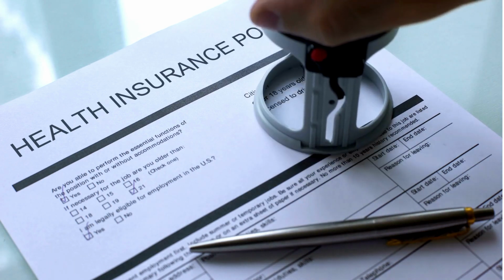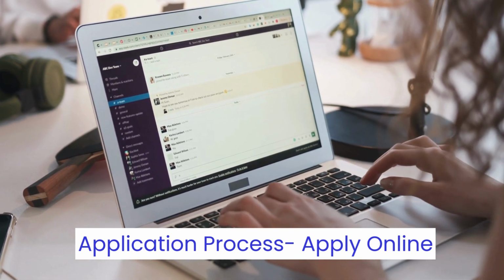How to apply at a German university | step by step guidance| German with Gauri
How to apply at a German university | Admission in German University | German with Gauri
🎓 Ready to embark on your academic journey in Germany? 🌍 In this essential guide, we break down the step-by-step process for applying to a German university! From choosing the right Studienkolleg to navigating the UniAssist application system, we’ve got you covered. 💼 Plus, learn everything you need to know about securing your student visa, and what to expect during the enrollment process! Don't let the possibilities overwhelm you—take the first step toward location independence and world-class education. ✈️ Watch now and turn your dream of studying in Germany into a reality! 📚✨
Your Query solve:
How to apply at a German university?
How to get into a German university?
Does Germany accept Indian students?
When should i start applying for German universities?
Is it hard to get into a German University?
Requirements to study in Germany for Indian students?